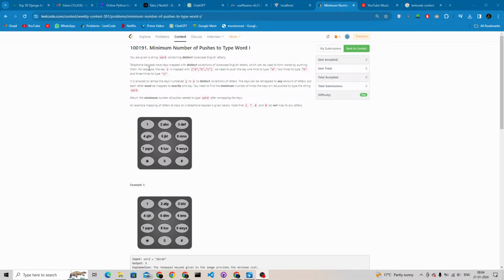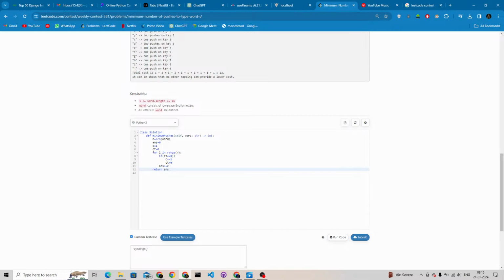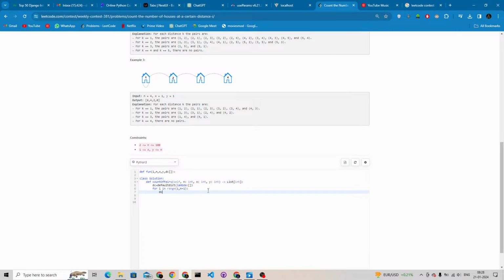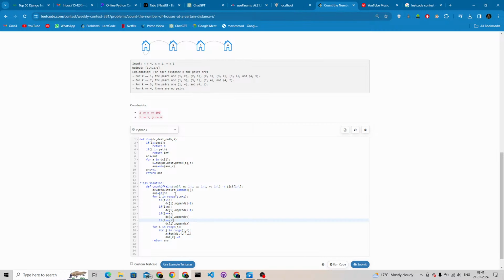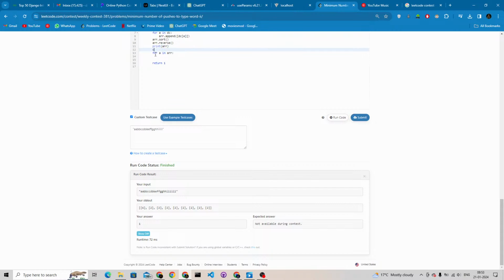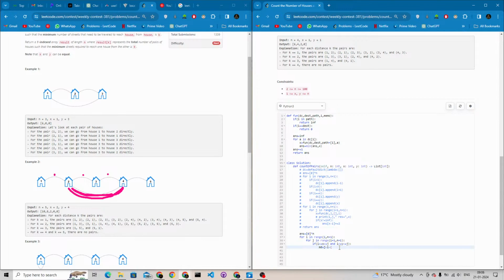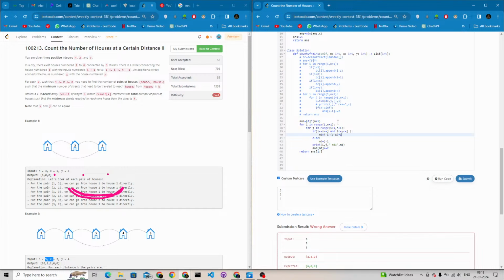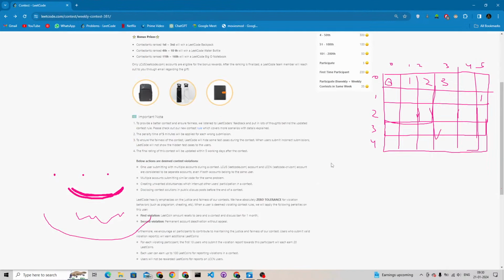live leetcode contest